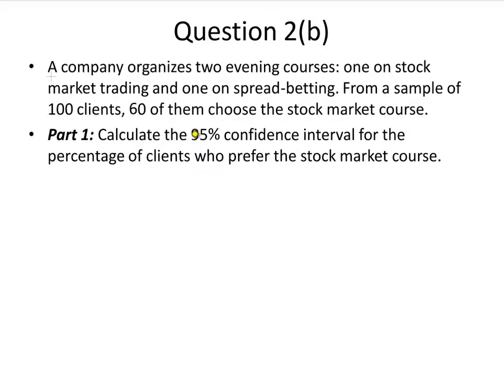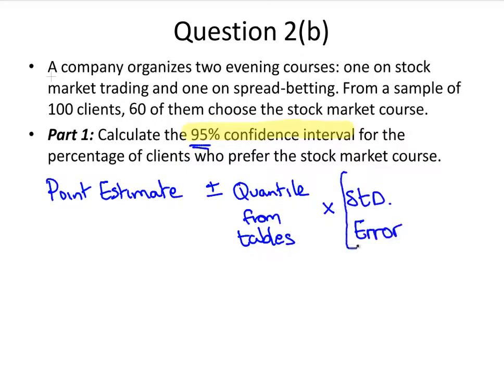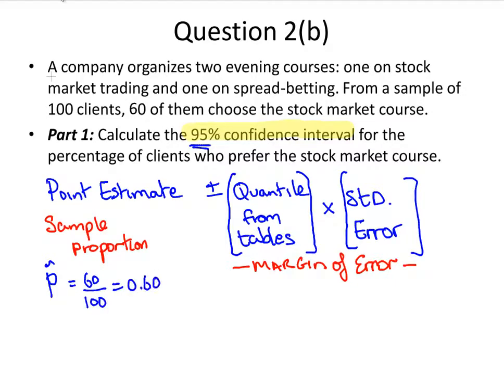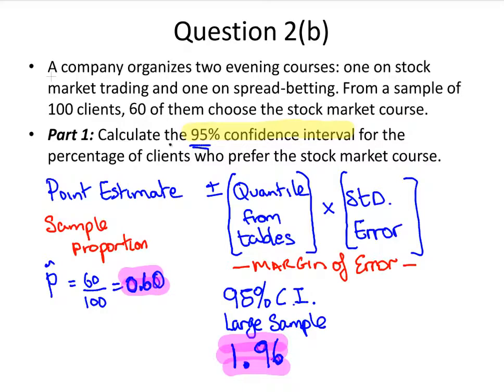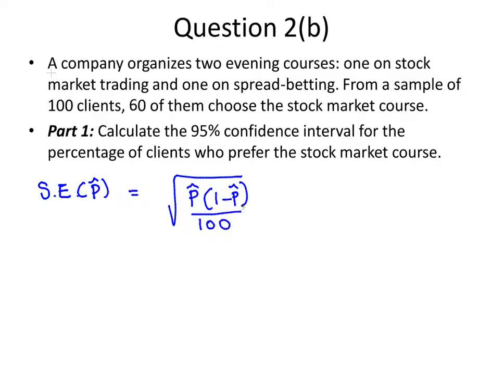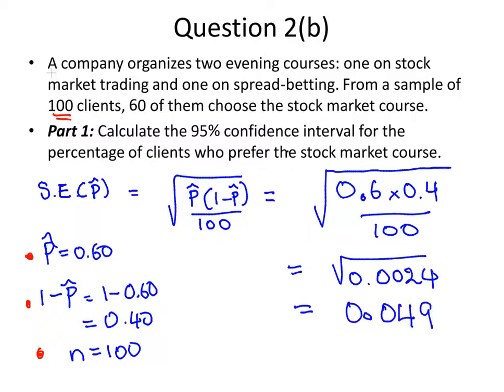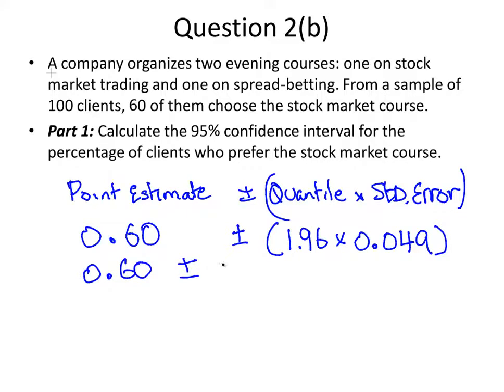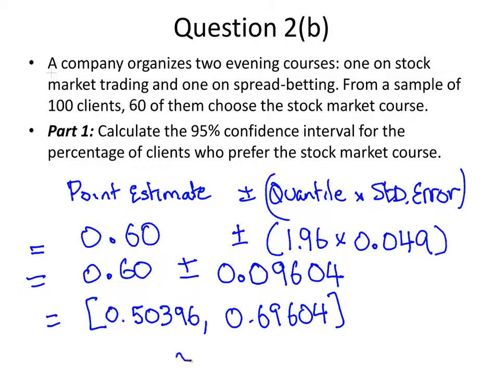Confidence Intervals for Proportions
StatsResource.github.io | Inference Procedures |
( REF UL: MA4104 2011 Q2b)